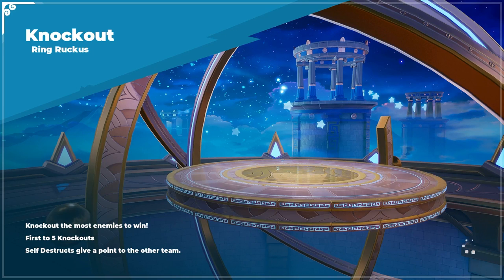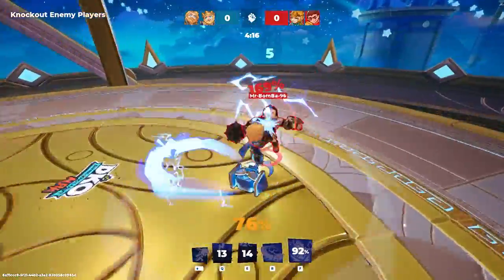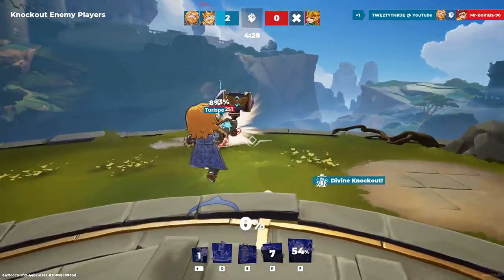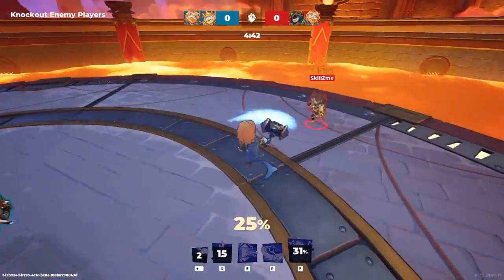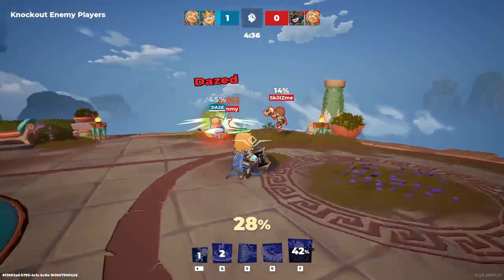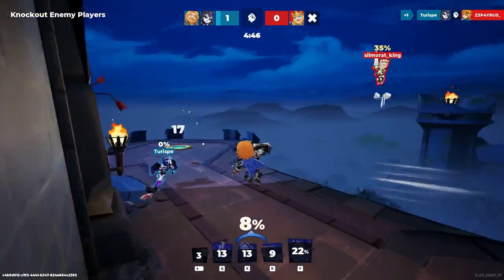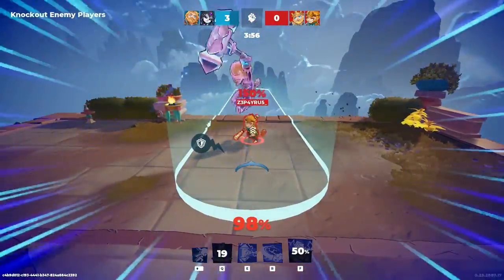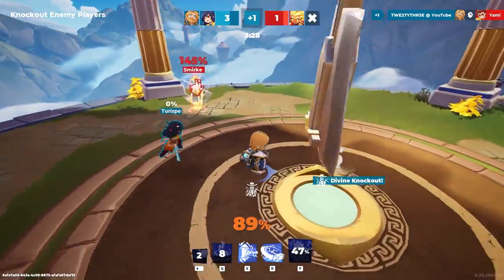The GOAT @Turispe is Back on the Channel for Some 2v2 KO | #3 Thor DKO Gameplay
🎮 Today, I team up with @turispe28469 in some 2v2 KO LTM. I hope you enjoy!

Timestamps:
00:00-00:19 Intro
00:20-00:54 Talents
00:55-04:51 Thor & King Arthur vs Sun Wukong & Hercules
04:52-08:25 Thor & King Arthur vs Loki & Thor
08:26-10:33 Thor & Thanatos vs King Arthur & Sun Wukong
10:34-14:59 Thor, Athena & Sol vs King Arthur, Izanami & Hercules
15:00-15:26 Outro